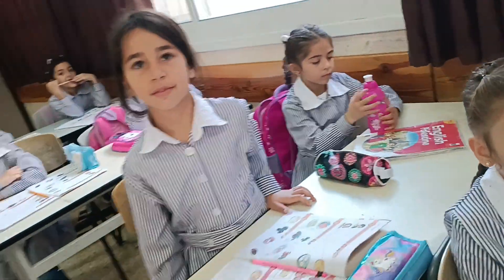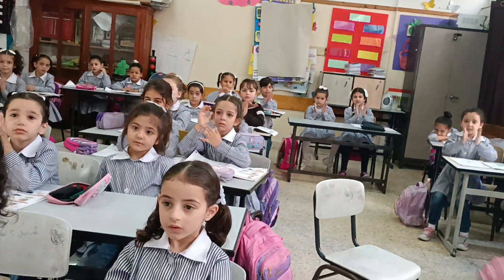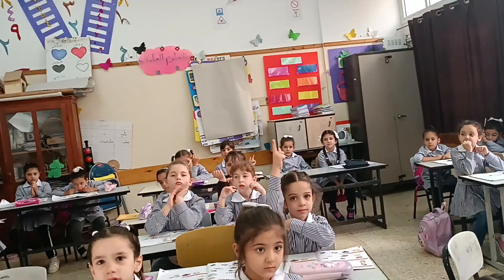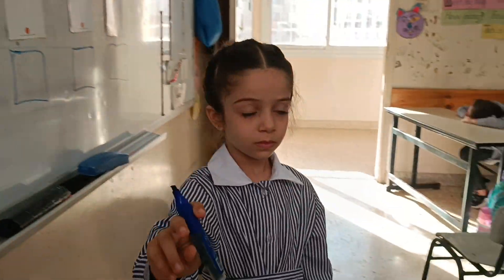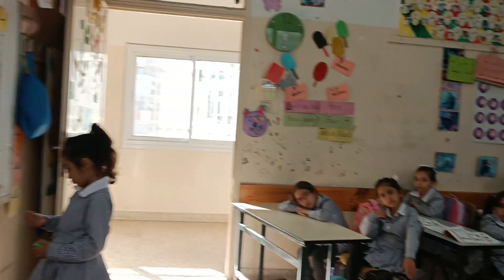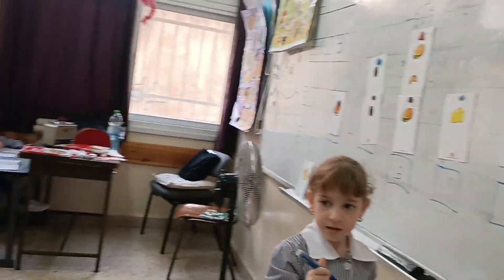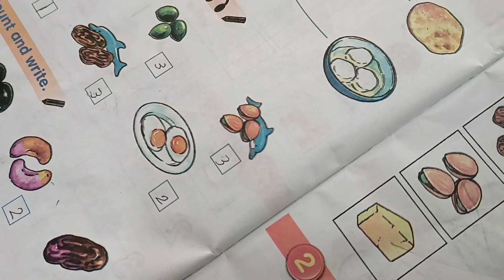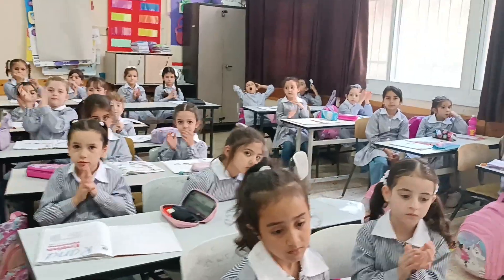الصف الاول .? How many nuts